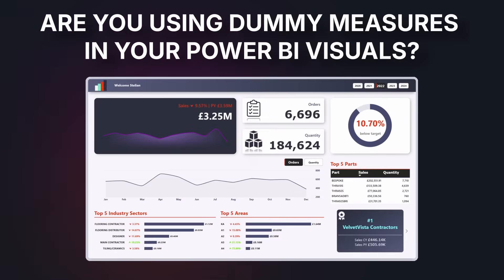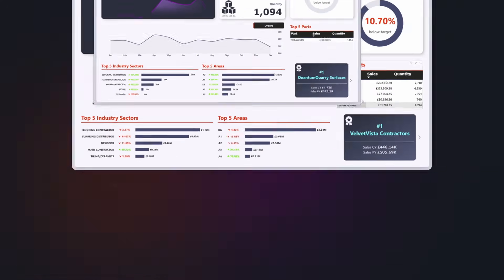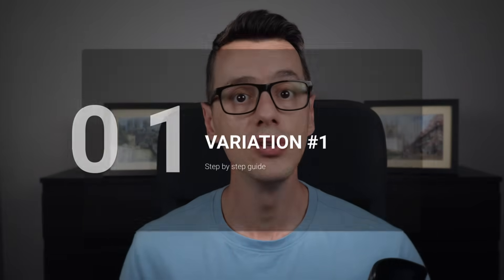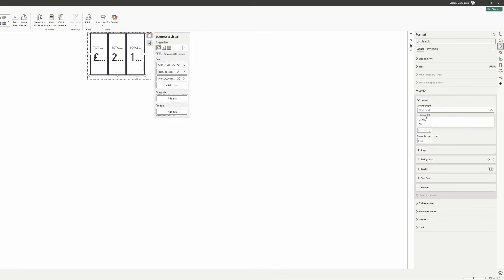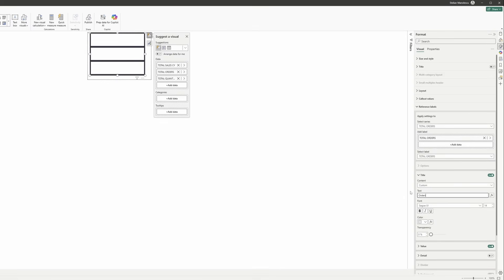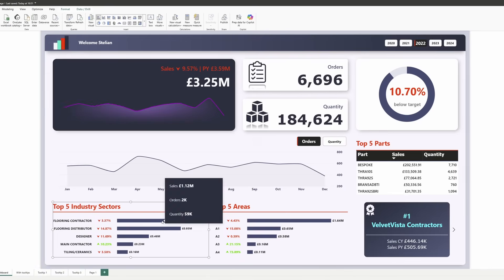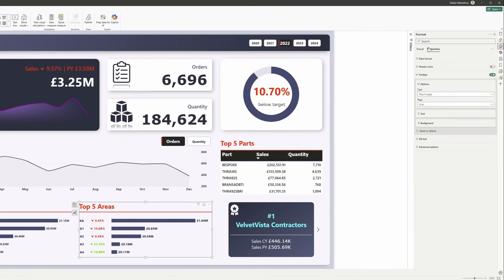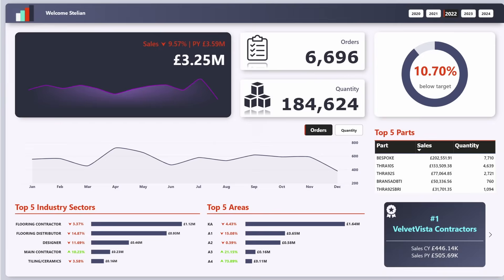Customize Your Power BI Report With Tooltip Pages!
🚀 Tired of messy Power BI tooltips showing dummy measures? There's a hidden feature 99% of users ignore!

🔗 Resources Mentioned:
• Advanced Power BI: Creating Dynamic Spacing with Dummy Measures: //youtu.be/0PiU9Rf7Dyk

In this tutorial, I'll show you exactly how to use Power BI tooltip pages to create clean, professional tooltips that show only the information your users actually need.
🎯 What You'll Learn:
• How to create custom tooltip pages in Power BI
• Step-by-step formatting to make tooltips look professional
• 3 different tooltip variations (card visual, line chart, and full page)
• Why dummy measures mess up your default tooltips
• Pro tips for perfect tooltip sizing and setup

⏰ Video Timestamps:

00:24 – The problem
01:31 – Solution 1
03:33 – Solution 2
04:10 – Solution 3
04:34 – Why this changes everything
05:04 – PRO tips